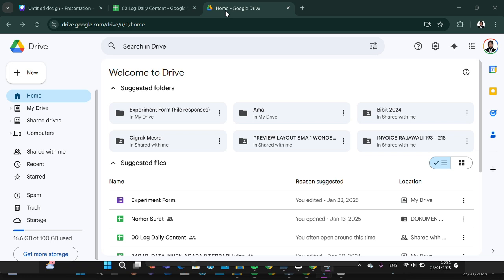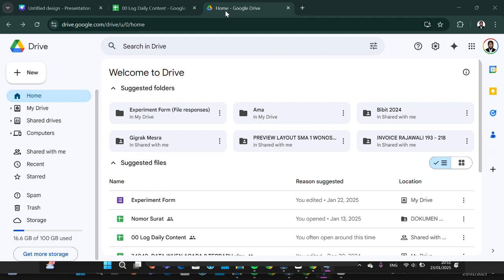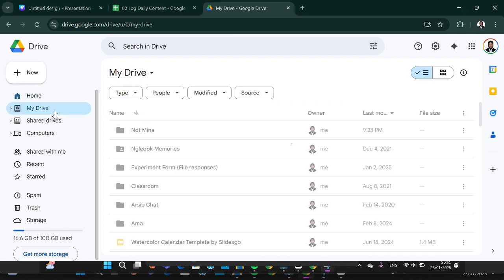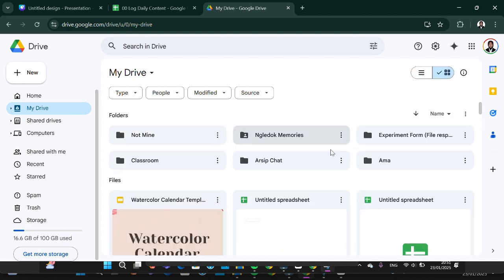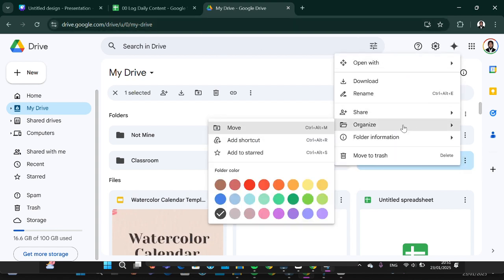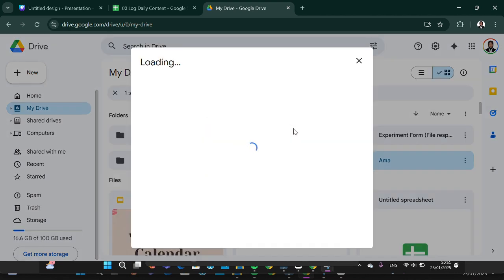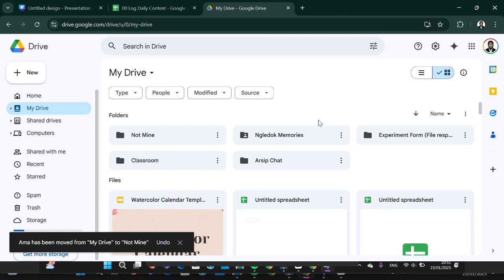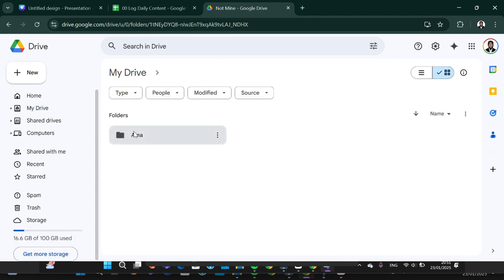Organize Your Google Drive! How to Move Files or Folder in Google Drive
Are you struggling to keep your Google Drive organized? In this video, I'll show you exactly how to move files and folders in Google Drive so you can keep everything neat and easy to find. Whether you're working on a project or just need to declutter your Drive, these simple steps will help you stay on top of your documents and keep everything in its place!